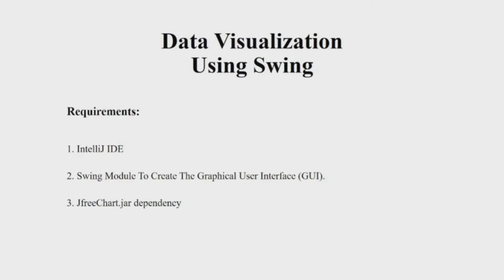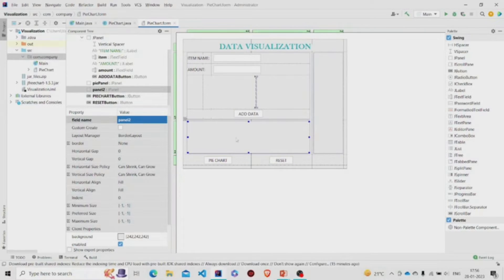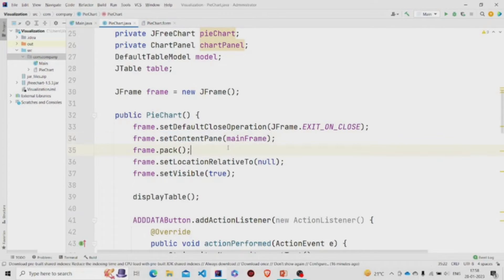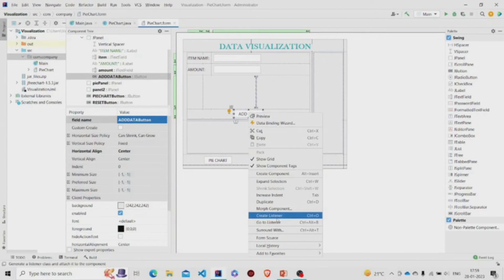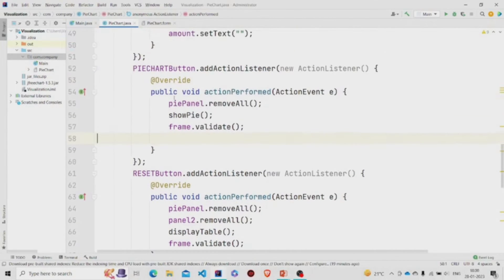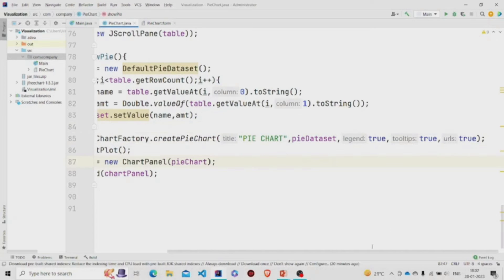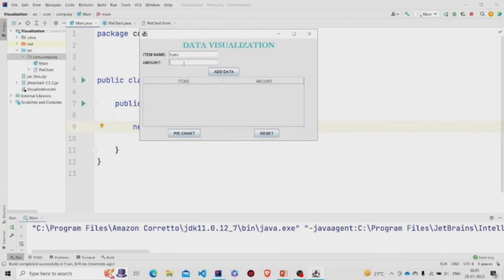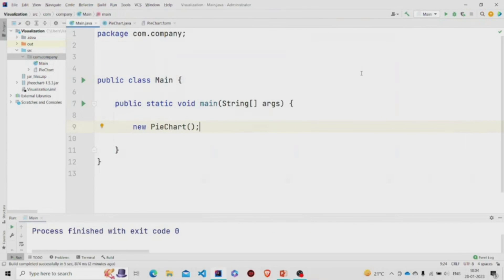Data Visualization System In Java | Java Projects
In this Java project, we will develop Data Visualization System In Java that will create a pie chart for the information entered by the user. In today’s data-driven world, the ability to make sense of vast amounts of information is critical. Data visualization has become an essential tool for businesses, organizations, and individuals alike to understand and communicate complex data.

With Java’s powerful capabilities, building a data visualization system has never been easier. Java’s flexibility, speed, and security make it an ideal language for creating dynamic visualizations that can be customized to meet the specific needs of any project. Whether you’re looking to create interactive dashboards, charts, or maps, a data visualization system in Java can help you turn your data into insights and make informed decisions.

We are going to use Swing to implement the GUI of this project along with Jfreechart package to create a good looking pie chart.

Objectives:

The objectives for building a Data Visualization System in Java may vary depending on the specific needs and goals of the project. However, some common objectives for building such a system might include the following:

1. To implement the tables that contain the item names & amount & using that information generate a pie chart from the class JfreeChart.

2. To improve data analysis and decision-making: A data visualization system can help users to understand complex data better, identify trends and patterns, and make more informed decisions.

3. To enhance data communication: A well-designed visualization can help to communicate complex data in a more accessible and understandable way, making it easier to share insights with others.

4. To automate data processing and visualization tasks: A data visualization system can automate data processing and visualization tasks, reducing the time and effort required to analyze and communicate data.

5. To provide real-time data monitoring: A data visualization system can be used to monitor data in real-time, providing users with up-to-date information and allowing them to respond quickly to changes.

6. To enable customization and flexibility: A data visualization system built in Java can be highly customizable and flexible, allowing users to create visualizations that meet their specific needs and requirements.